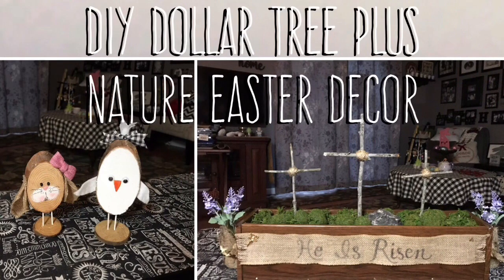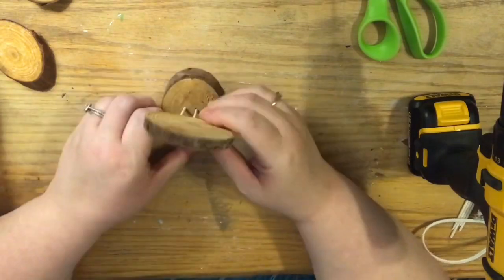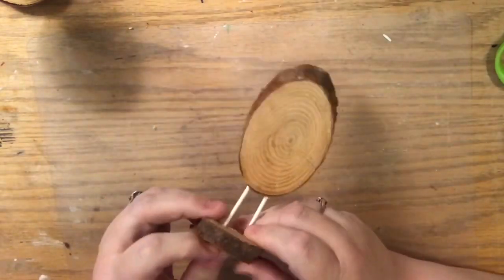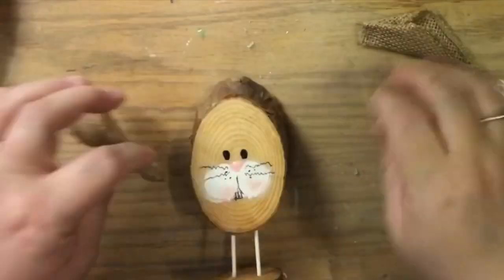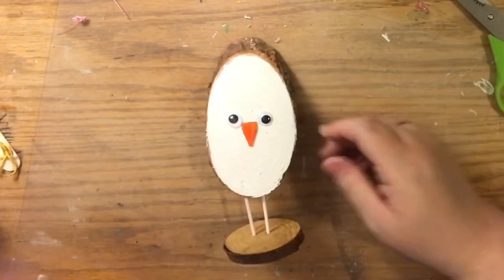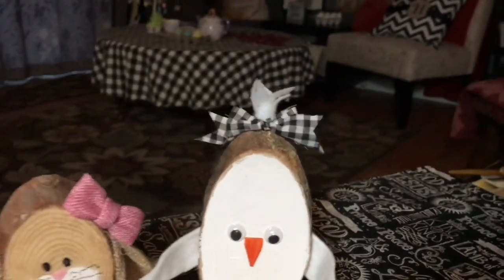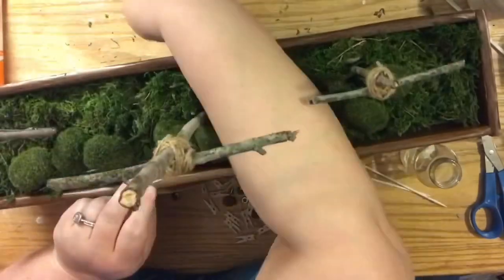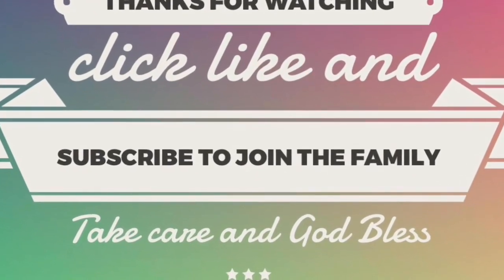DIY Dollar Tree Plus Nature Easter Decor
Hero her to easy DIY‘s using products from nature… Or you can buy them in the store, LOL! Enjoy!